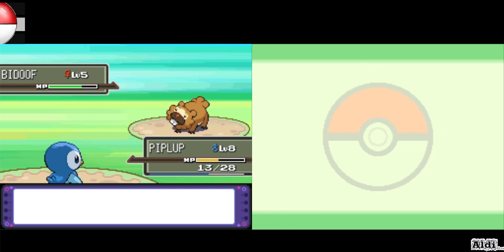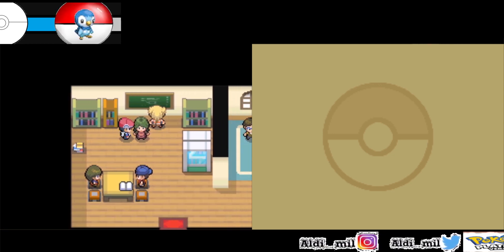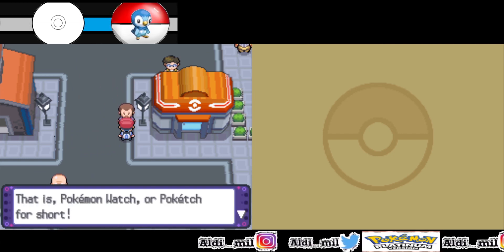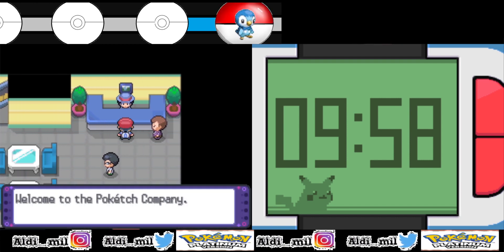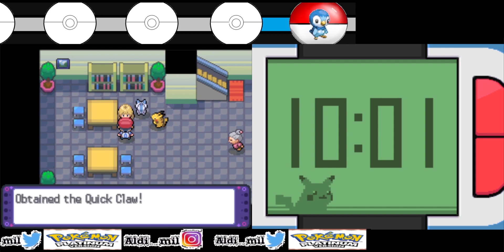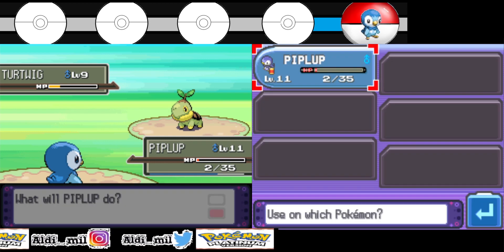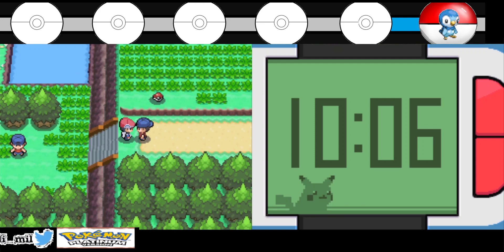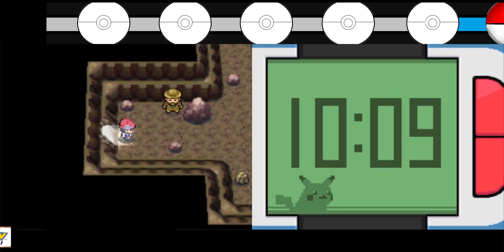Deliver The Parcel Back | #2 Pokemon Platinum Walkthrough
Pokemon Platinum is a 4th Gen pokemon based on hokkaido island, this is same with either diamond and pearl based on map, feature , but this version focusing on Giratina which is the main pokemon legendary in story.

well, barry or our rival is in the academy near the pokecenter in the jubilfie city
in this city , first you have to found 3 clown that is somewhere at this city so you'll get pokeapp